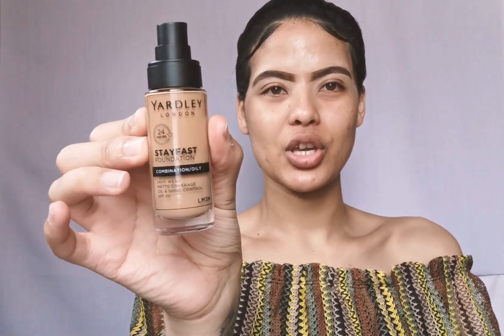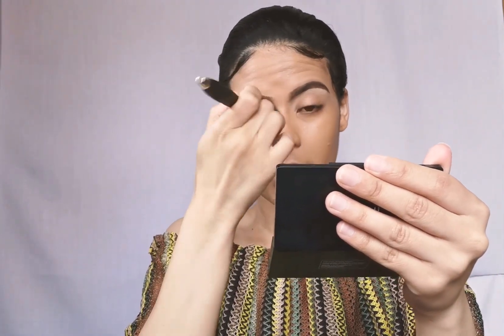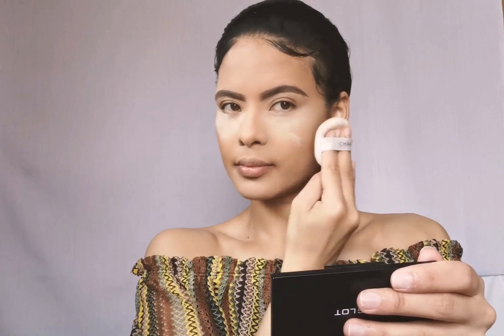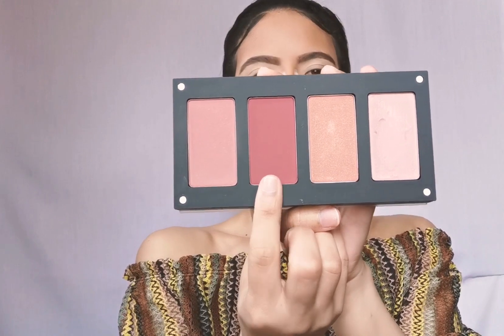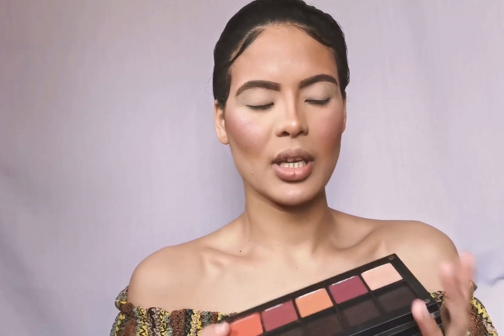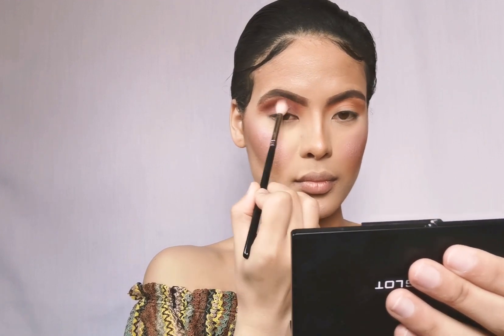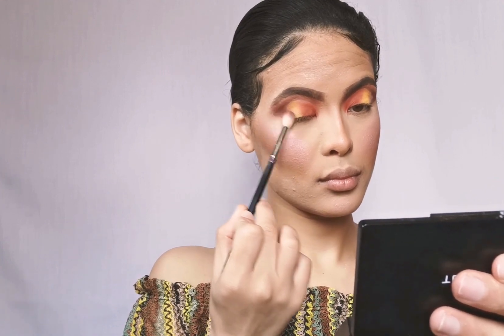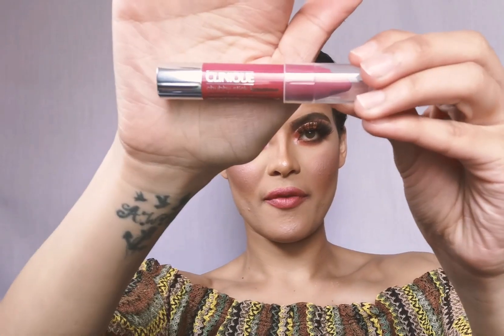WARM-TONED SUNSET GLITTER VIBES!! | Shaske Smal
I had so much fun creating this look for you and I hope you love it as much as I do!!